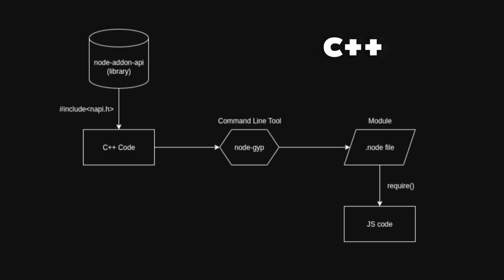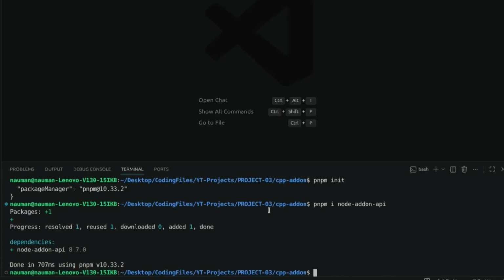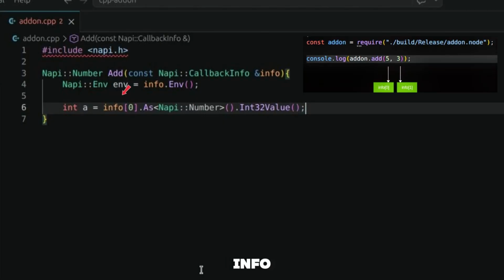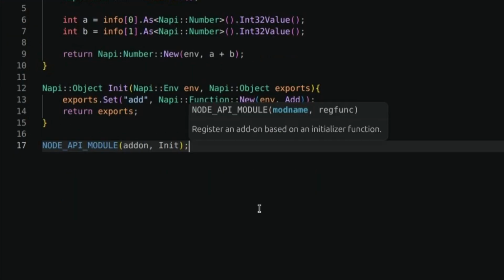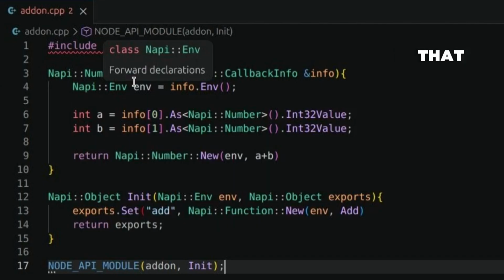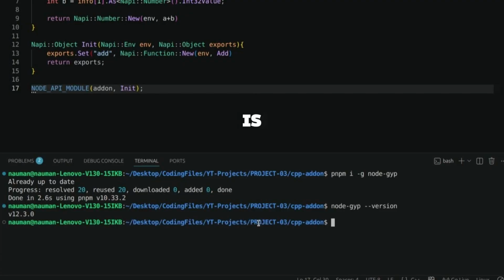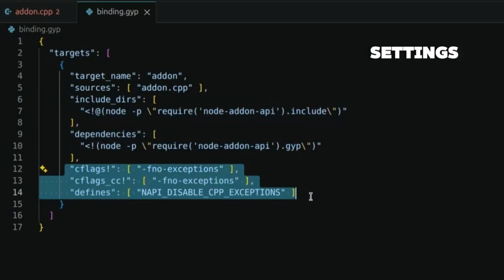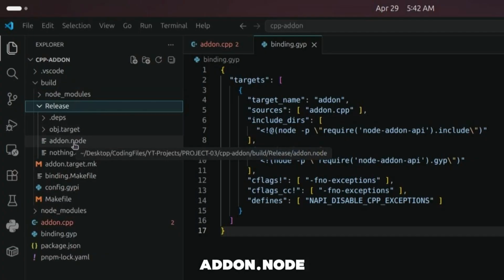I RUN C++ FUNCTION INSIDE JAVASCRIPT (NATIVE NODEJS ADDONS)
I use node-addon-api library in C++ to build a native nodejs addon and then compile the code using node-gyp.
I use this addon in Javascript ( NODEJS).

Under below is the link of respository.
comment what you want next from me.